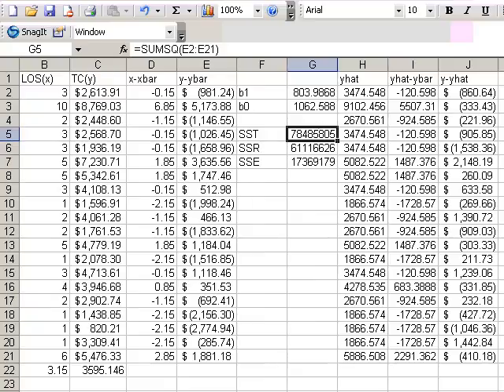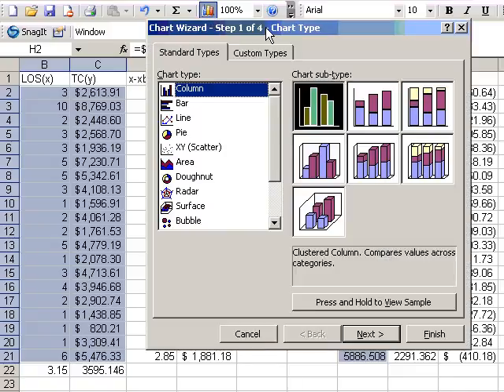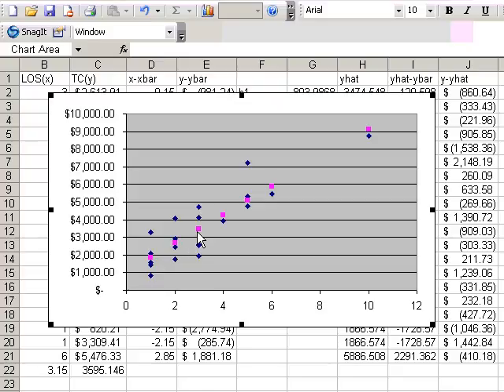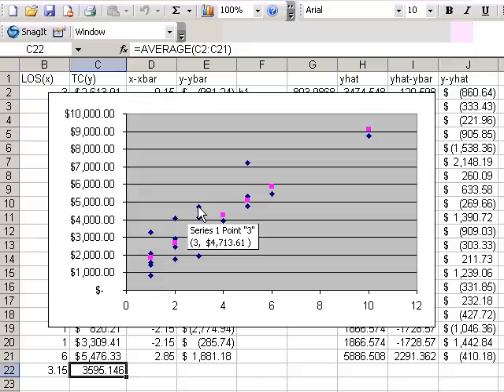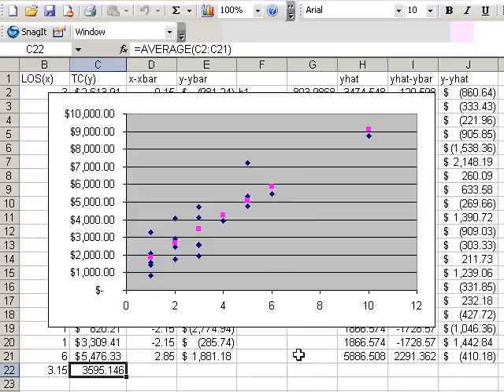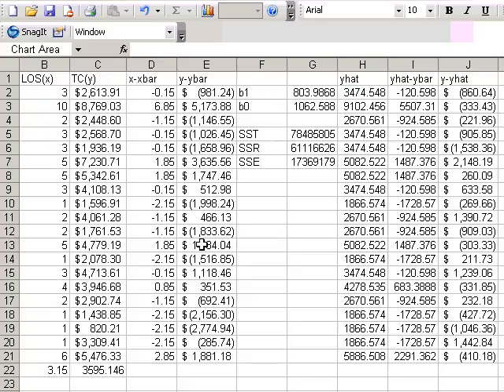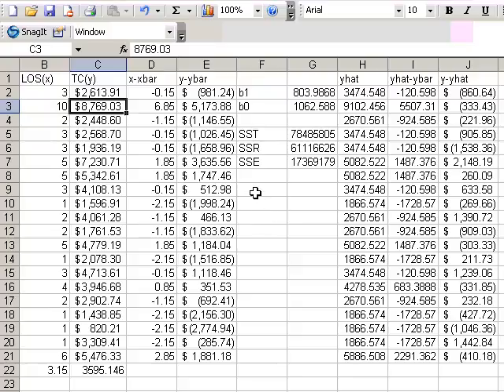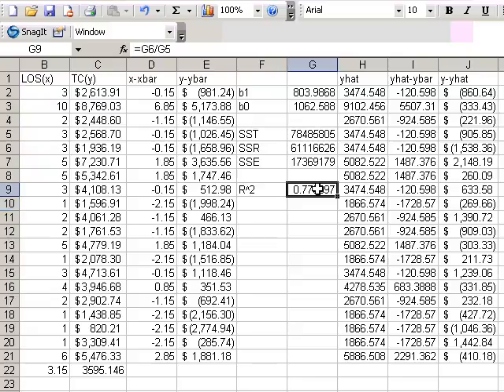Fig 11 6 2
Regression part 3; R^2; Fig 11.6; p345.